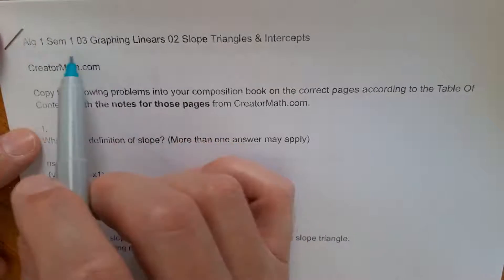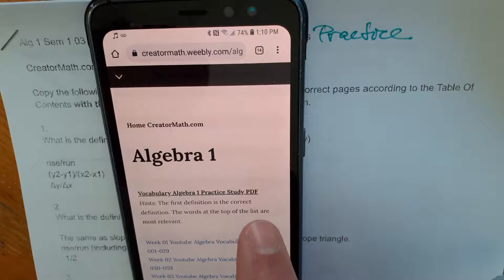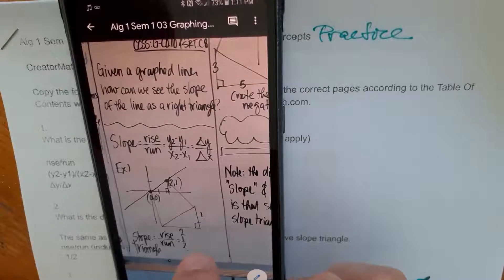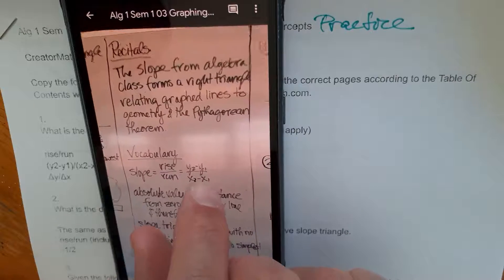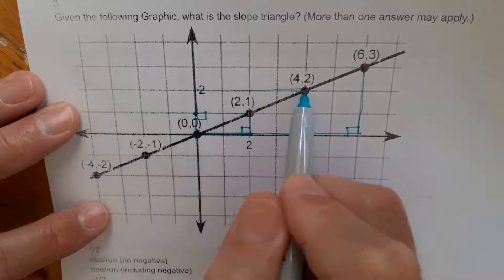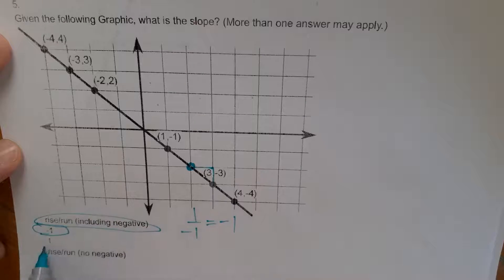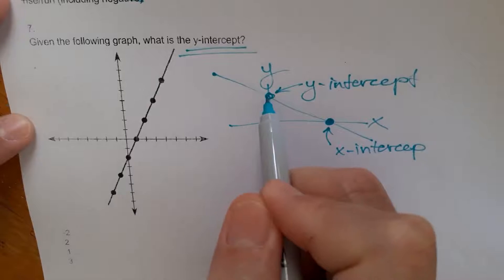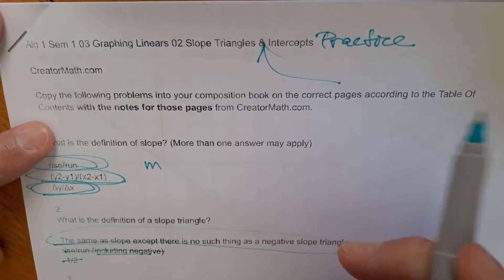Alg 1 Sem 1 03 Graphing Linears 02 Slope Triangles & Intercepts CreatorMath.com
Good luck!